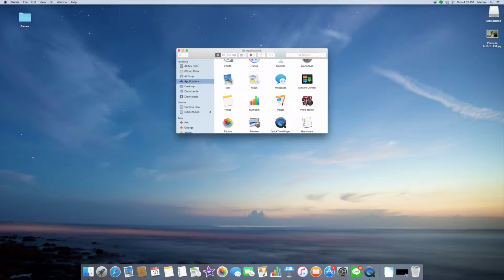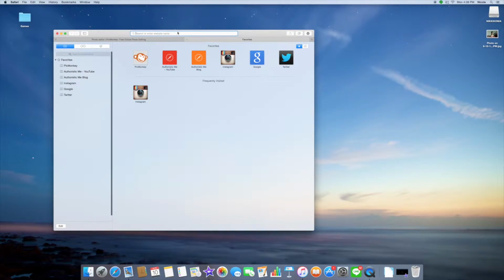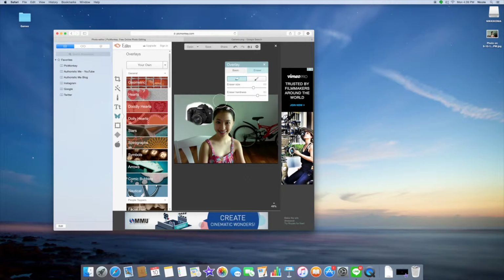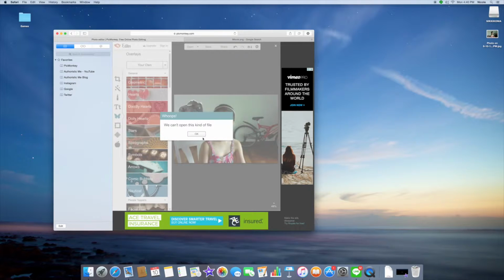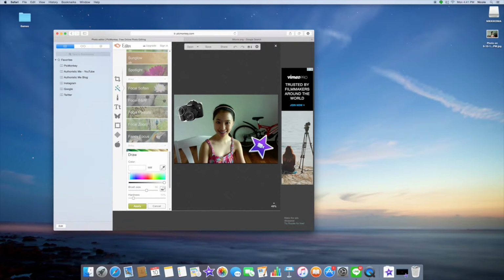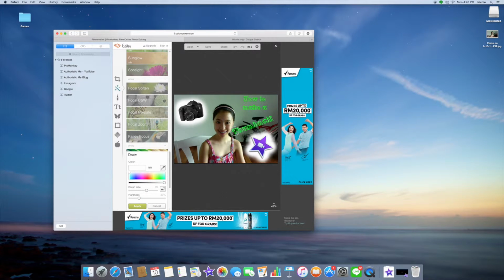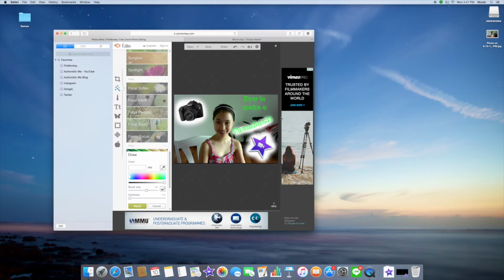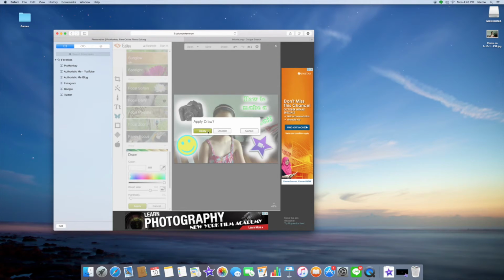How to make a Thumbnail -Computer Version-